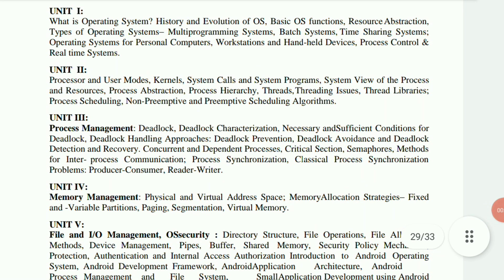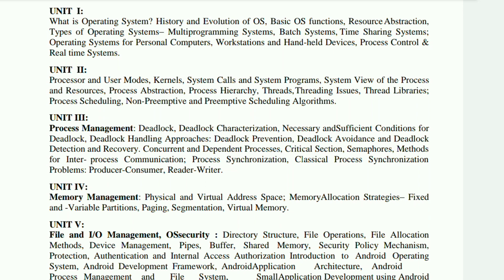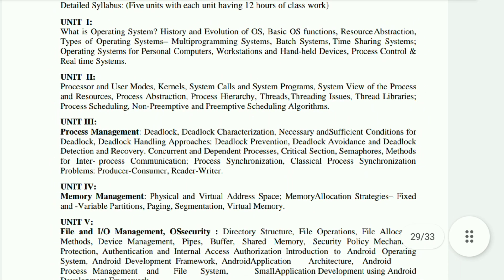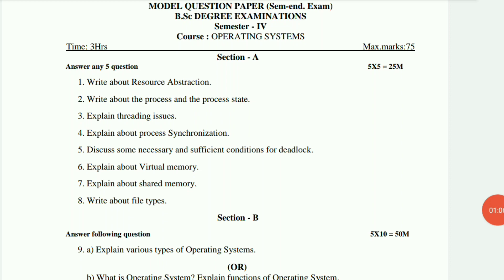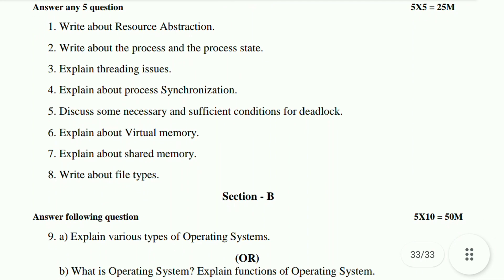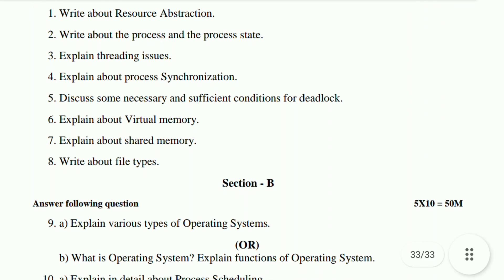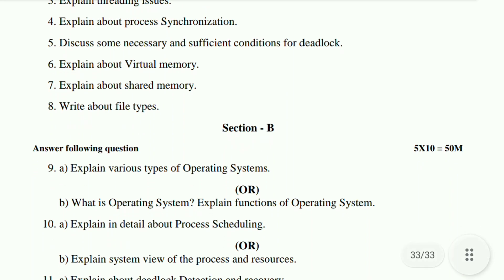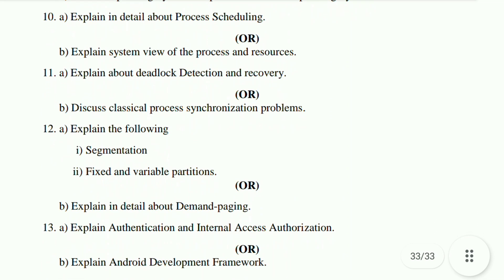Sem 4 Operating System Model Question Paper | Sem 4 Operating System Important Questions | OS